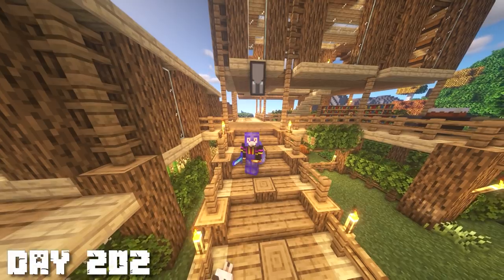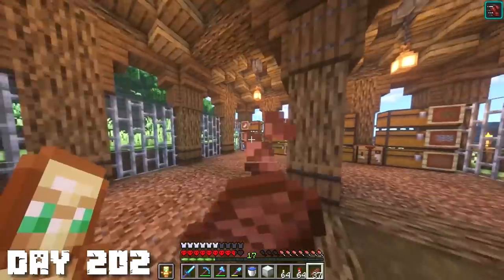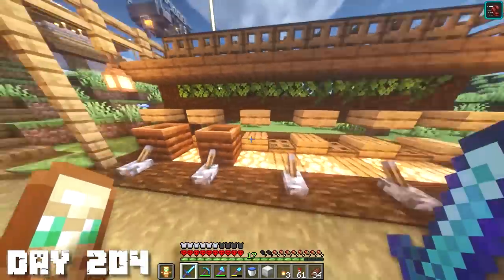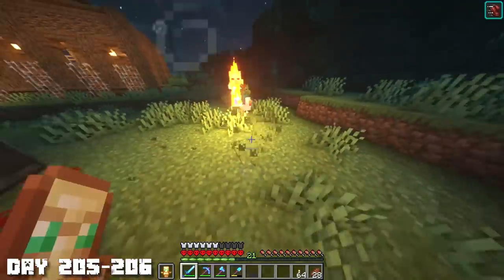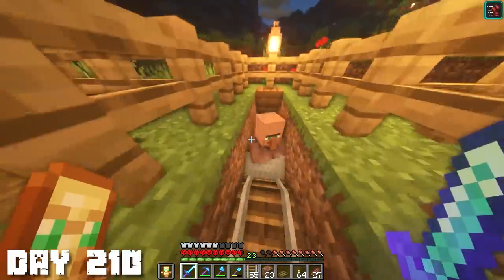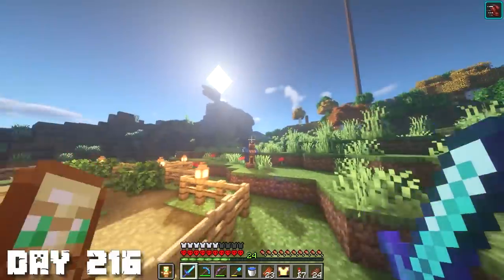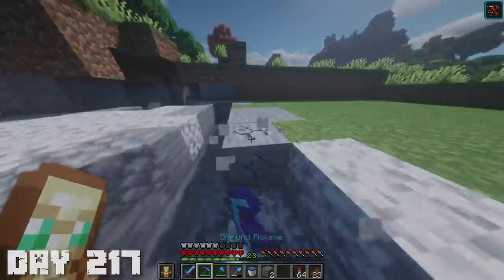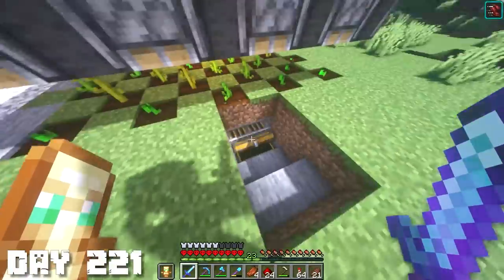I Survived 300 Days in Minecraft Hardcore PART 1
-- Inspired by @Luke TheNotable  --
Thank you guys for all the support lately! can we break 200 likes for part 11 soon?

there used to be a real description here but I just realized that it sucks lmao just enjoy the video.

Discord (I never use it lmao, but you can friend me there)
►🔔Enable notifications🔔 so you don't miss videos!
►Any questions? Use comments! I always reply! 😇
►Twitter: use discord to talk to me :)
Credits:
Chat rules:
-No hate